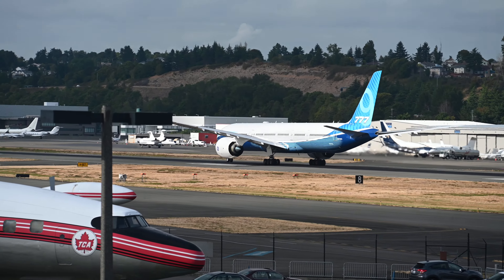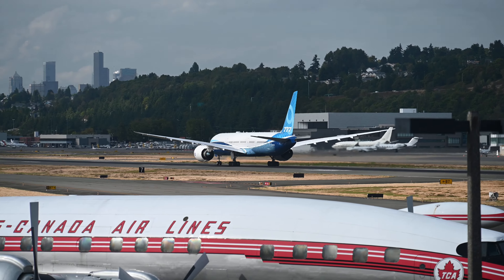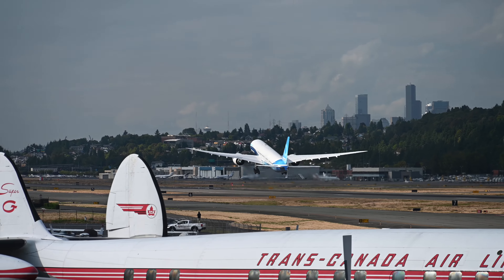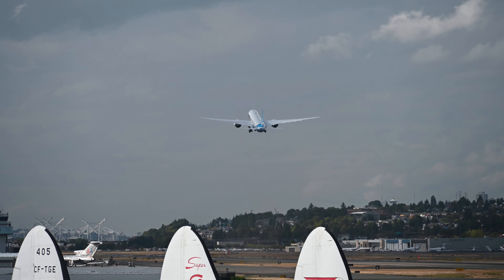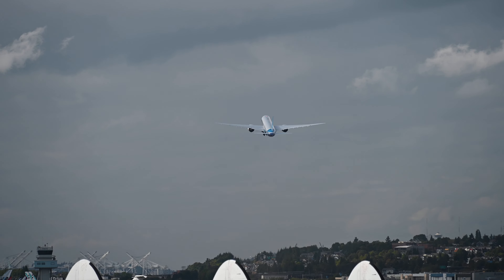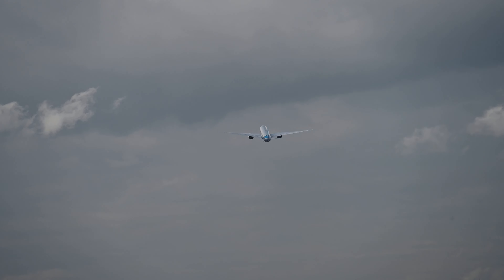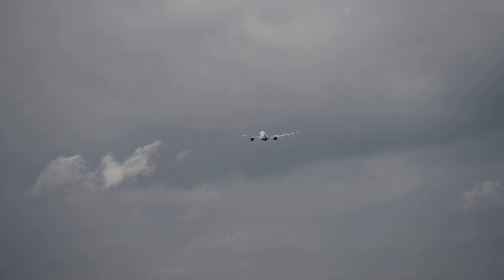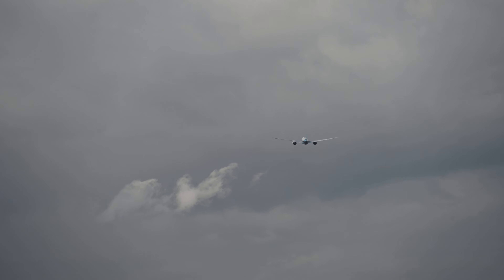Boeing 777X take off from Boeing Field, Seattle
Video by Jay B's Travel